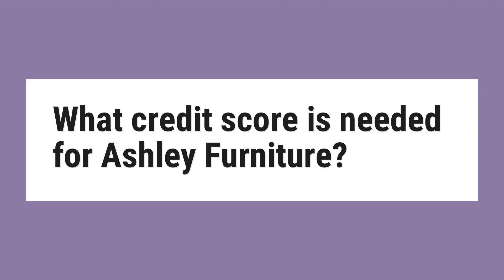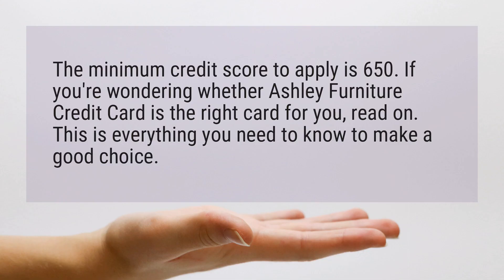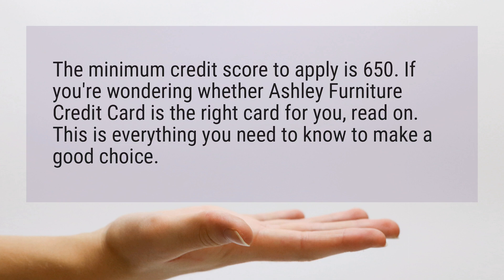What credit score is needed for Ashley Furniture?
The minimum credit score to apply is 650. If you’re wondering whether Ashley Furniture Credit Card is the right card for you, read on. This is everything you need to know to make a good choice.